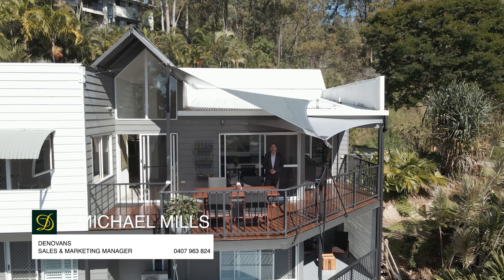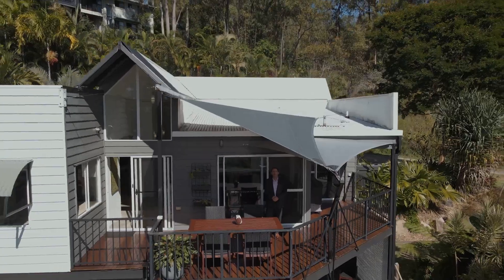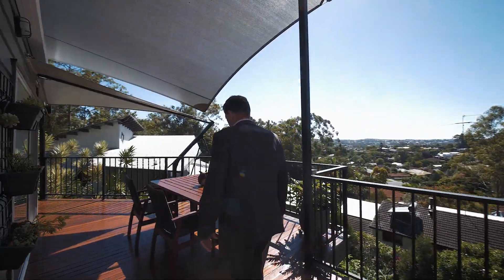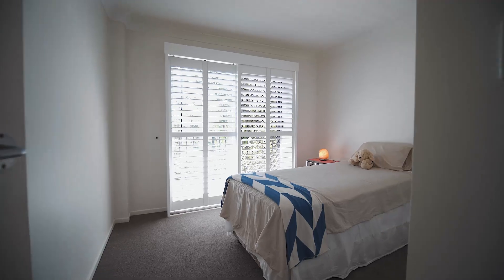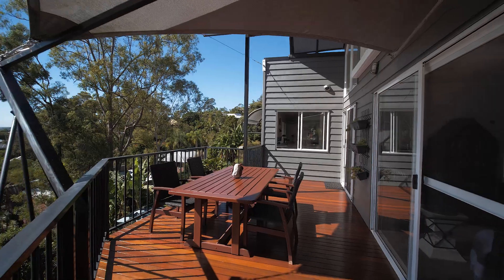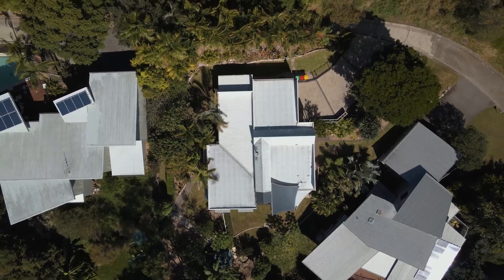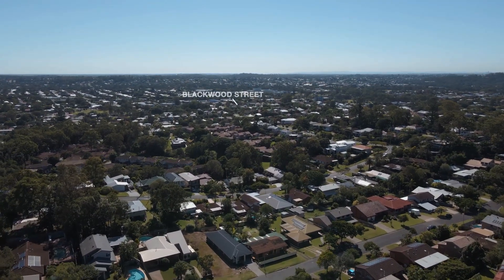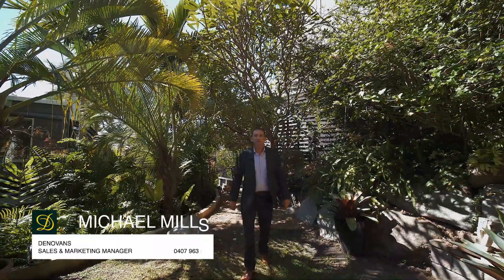178 Glen Retreat Rd, Mitchelton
Magnificent home with commanding outlook